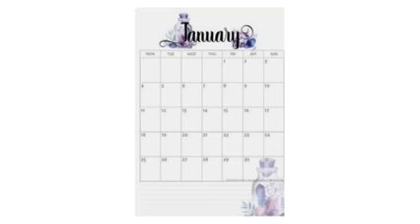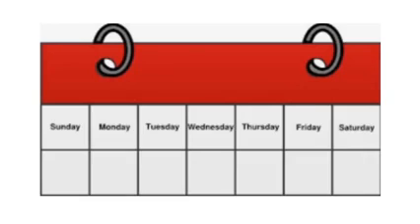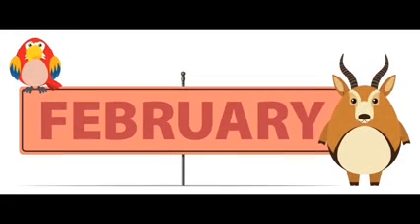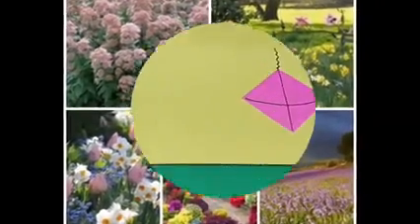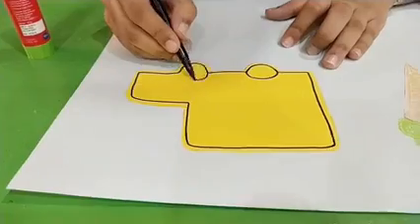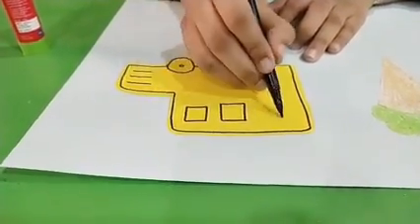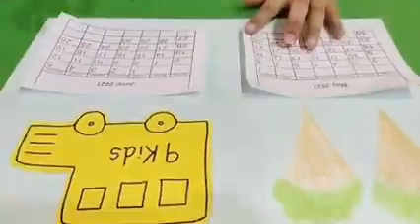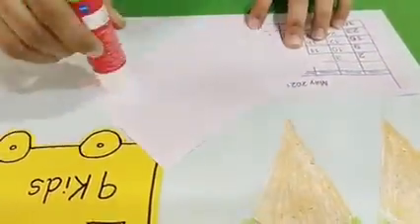9Kids | Sr KG | Art & Craft Space | Calendar - 1 | Week 28 | Session 2